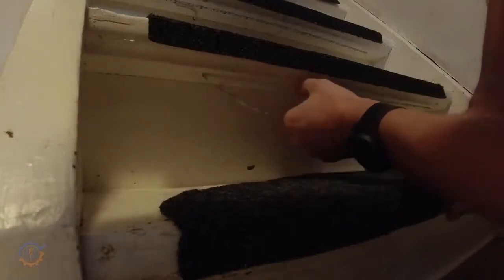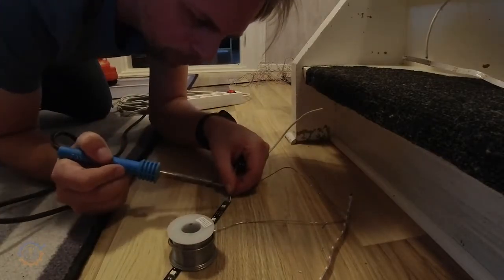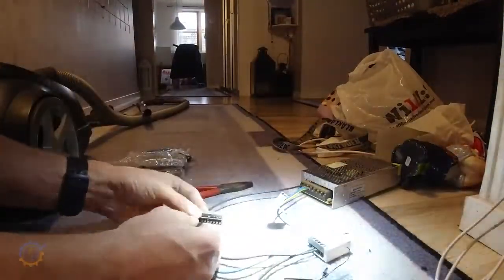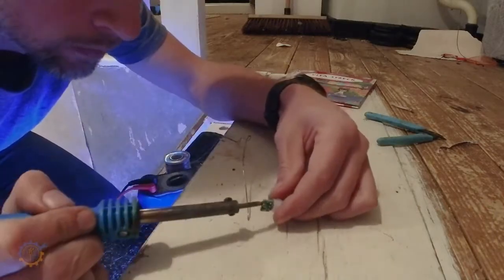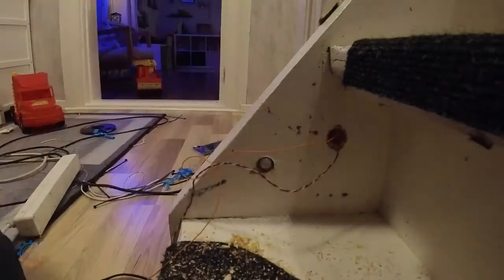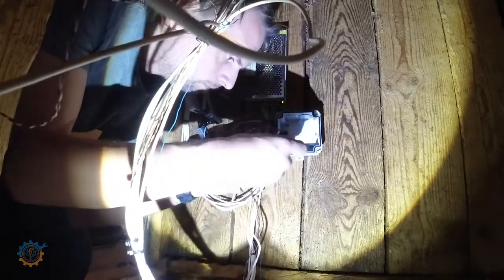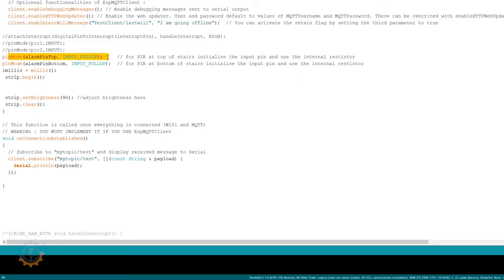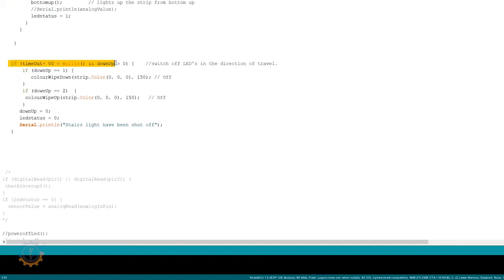Motion sensor RGB Led light stairs project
How to build a RGB led system with PIR sensor for stairs

I quickly show my build of the RGB led stairs. This with 2 motion sensors attached.

The build is simple. Use 2 pins on the ESP8266 to the PIR sensors and 1 pin controlling the leds. Code included and free of use.

I used some input from this page but switched out the code parts and the diagram. Read instructions on my github for it!!

And modified it to work with an ESP8266.

If you want or need help shout out in comments and Il try to help: If many people state "do a schematics" i will do it! :)

RGB Leds list:

RGB Leds used in video:

5v 30A PSU

Dupont Crimper tool

Crimping tool and stripper

Dupont terminal kit

Dupont Wire

Pir sensors mixed: